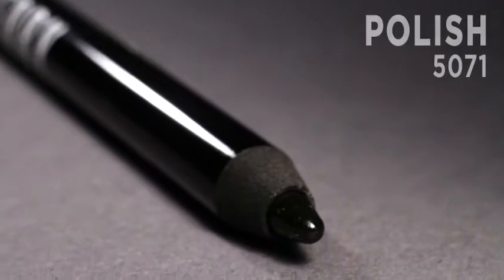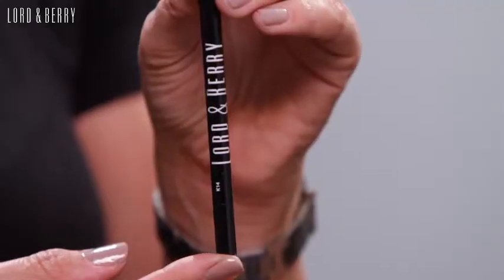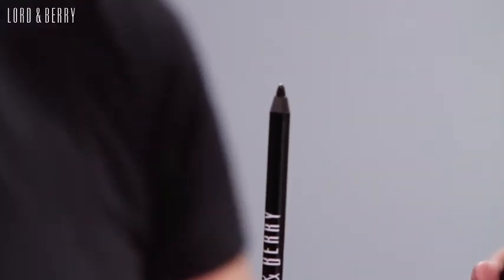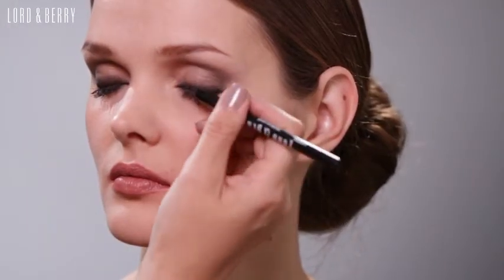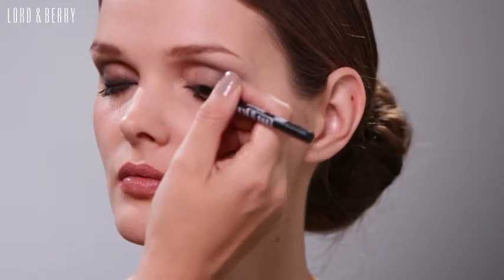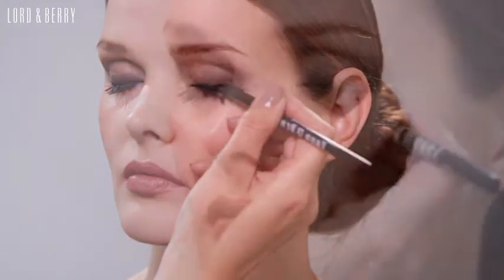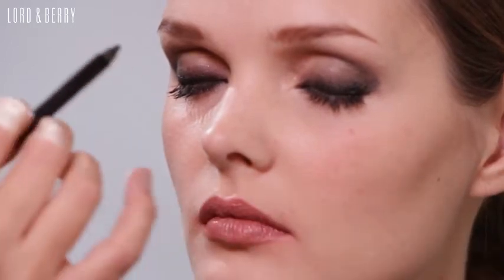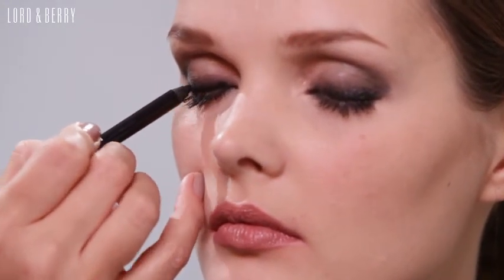POLISH - MIRROR EYELINER PENCIL